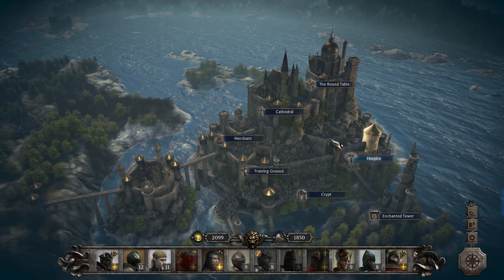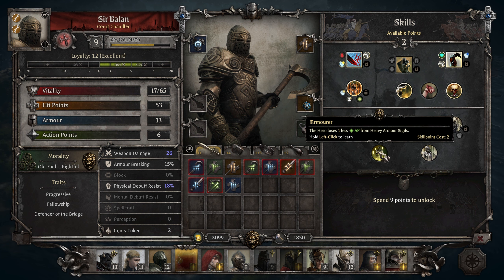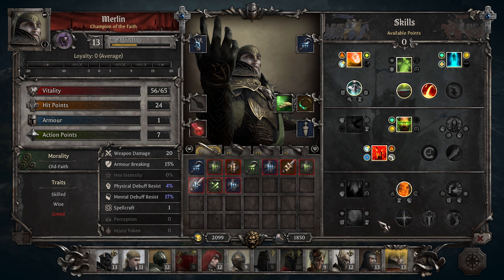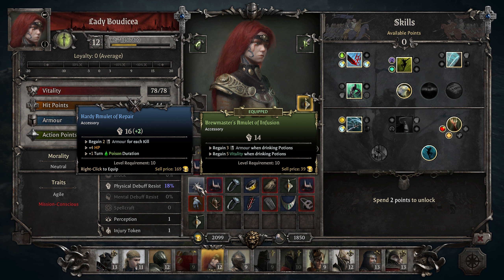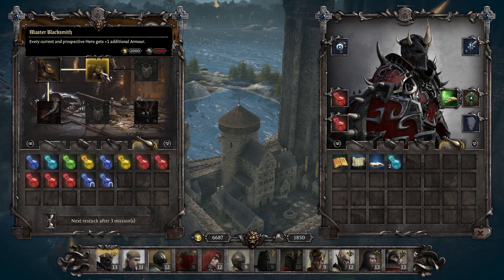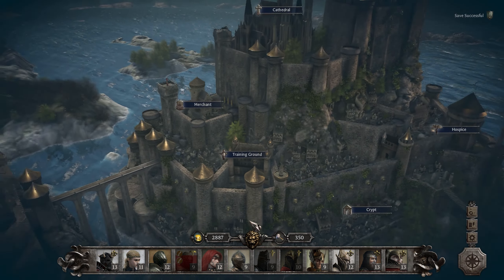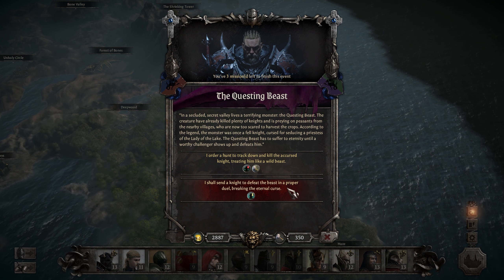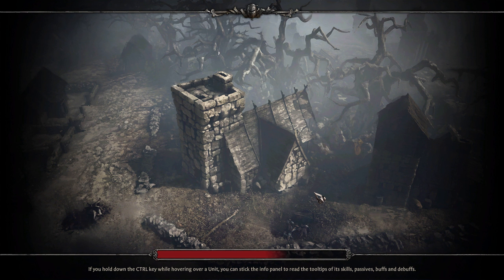The Wild Hunt. Pt.01 // King Arthur: Knight's Tale // HARD // #40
You are Sir Mordred, the nemesis of King Arthur, the former black knight of the grim tales. You killed King Arthur, but with his dying breath, he struck you down. You both died – and yet, you both live.

The Lady of the Lake, the ruler of the mystical island of Avalon brought you back to end a true nightmare. She wants you to go on a knightly quest. She wants you to finish what you have begun. Kill King Arthur – or whatever he has become after she took his dying vessel to Avalon..

A unique hybrid between turn-based tactical games and traditional, character-centric RPGs. Knight's Tale is a modern retelling of a classic Arthurian mythology story filtered through the dark fantasy tropes, a twist on the traditional tales of chivalry.

PC Spec
CPU: Intel Core i9 10900K 3.7 GHz 20MB
RAM: 64GB (2 x Ballistix 32GB DDR4 3200MHz CL16 Sport)
GPU: Gigabyte GeForce RTX 2070 SUPER 8GB